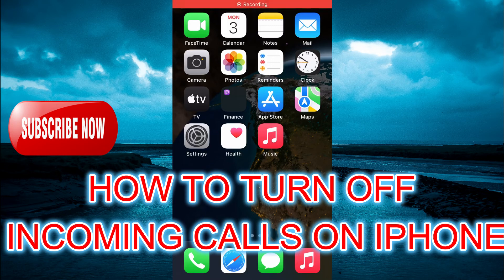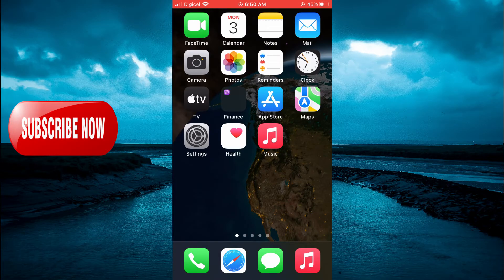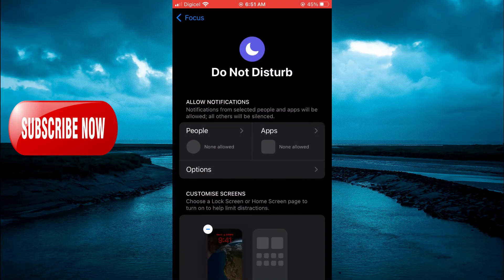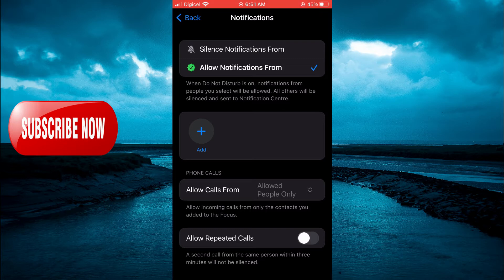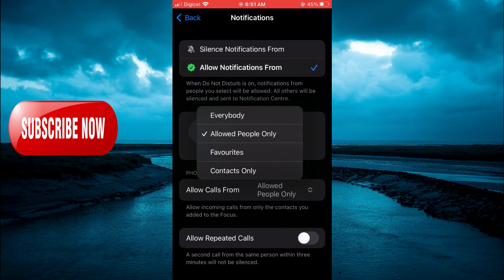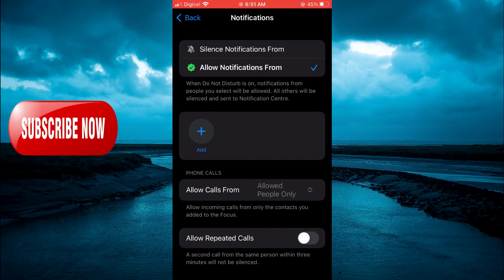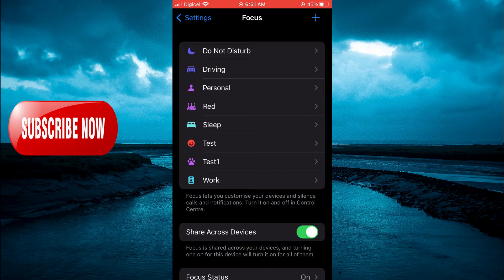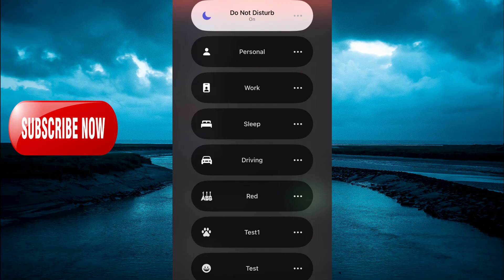HOW TO TURN OFF INCOMING CALLS ON IPHONE